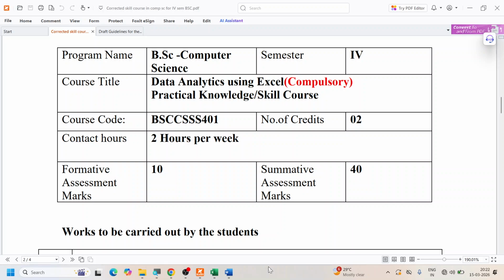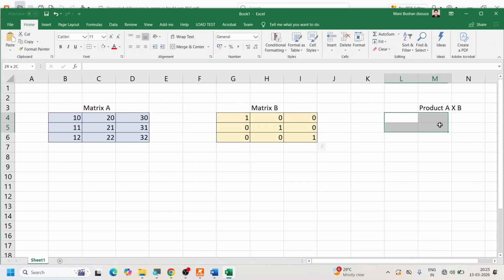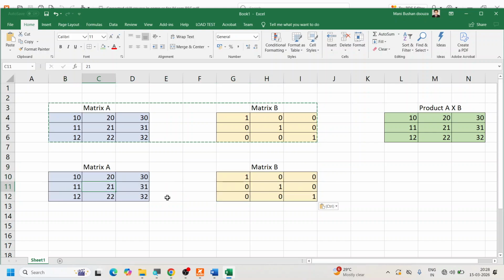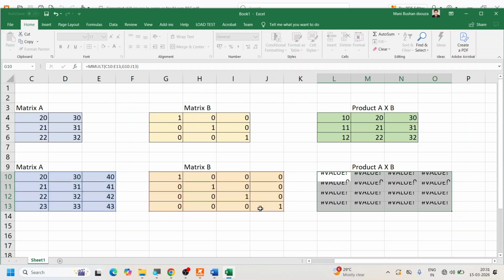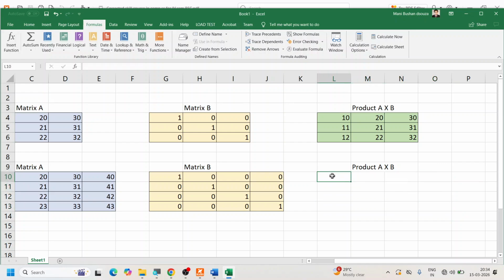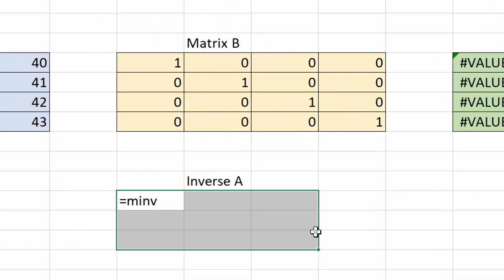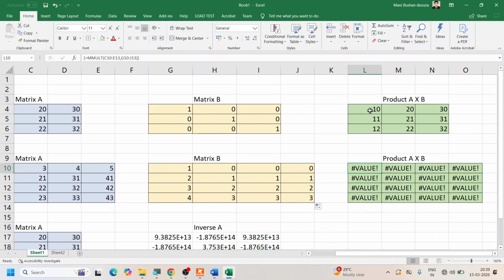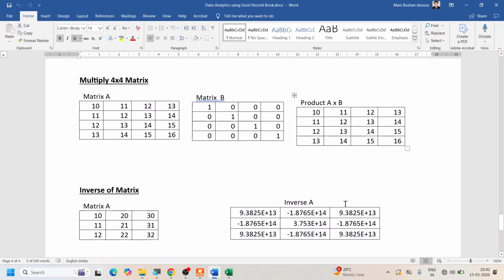IV SEM BSC DAE Ex2 : Using MMULTI() and MINVERSE() functions for Matrix multiplication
a) Use MMULT() function to Multiply
1) Two 3x3 Matrices
2)Two 4x4 matrices
b) Use MINVERSE() function to find the Inverse of a Matrix